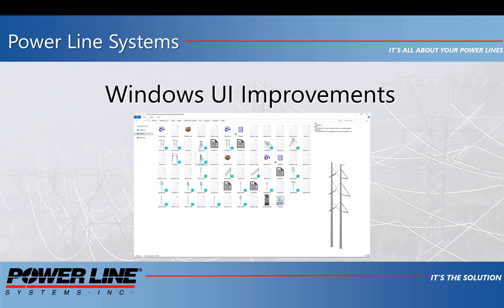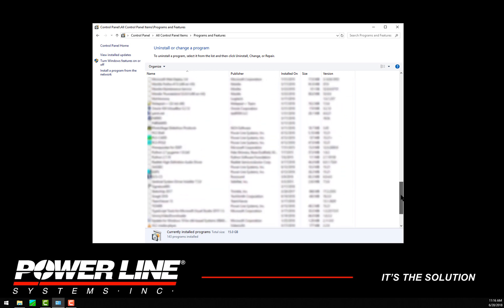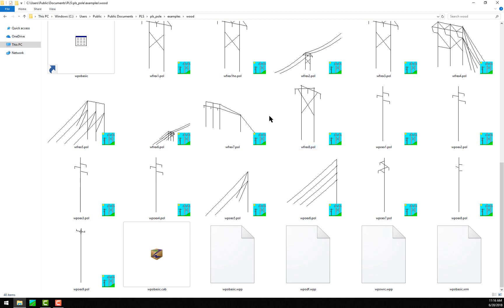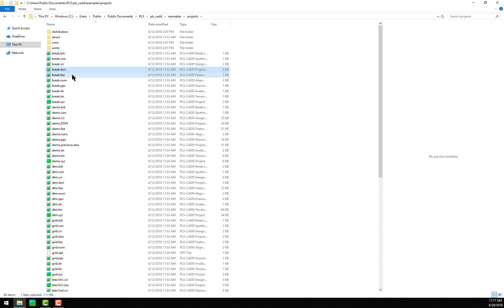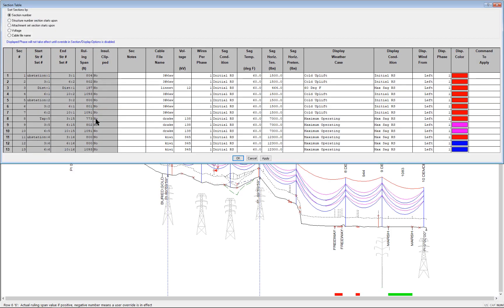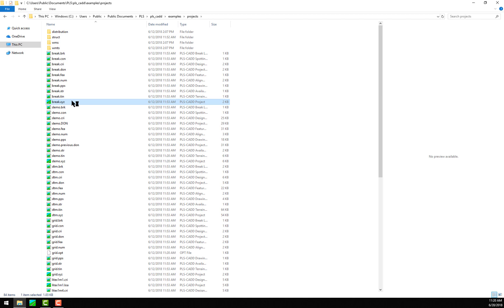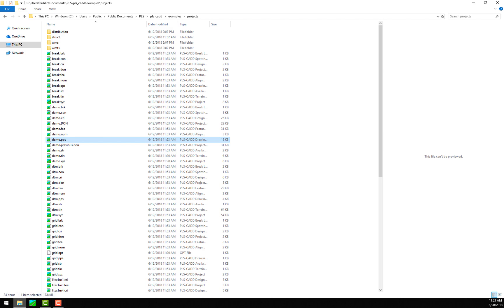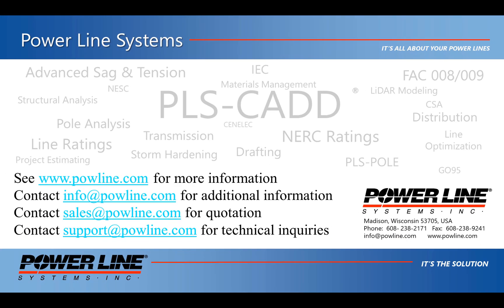PLS Windows User Interface Improvements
Demonstrates integration with Windows Explorer, describes the different PLS-CADD files and shows how to use Jump Lists to quickly access your projects.